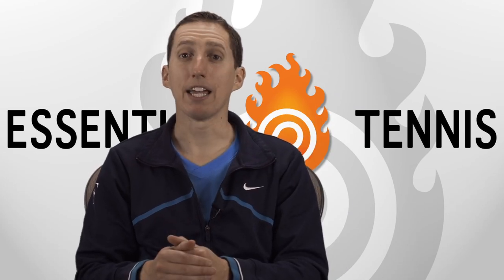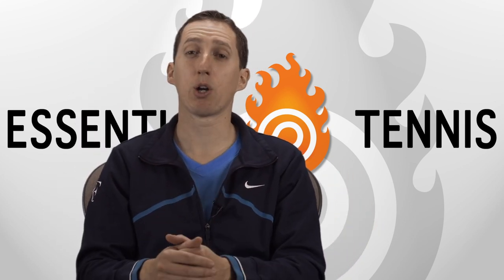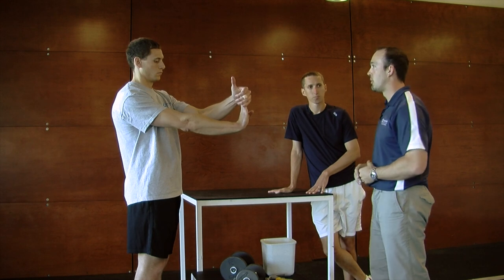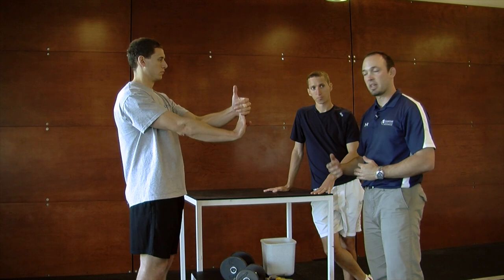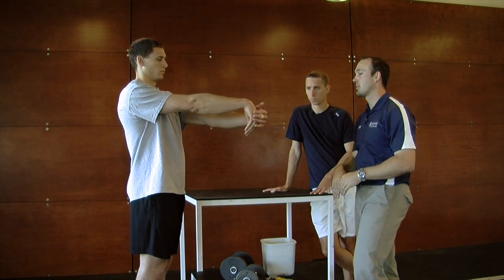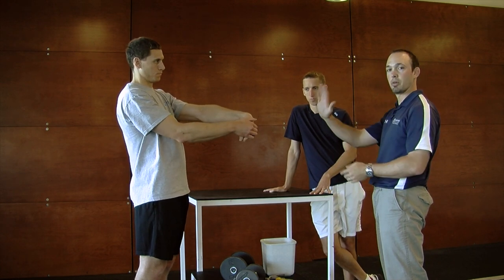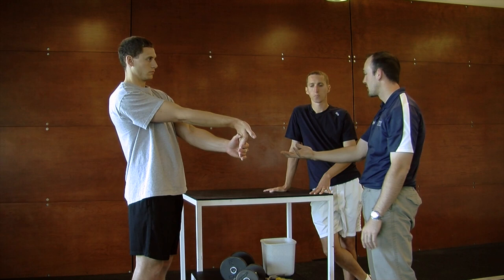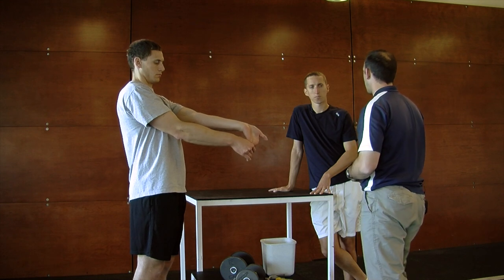Tennis Elbow Treatment and Exercises - Video 1 of 3 - Golfers Elbow Treatment